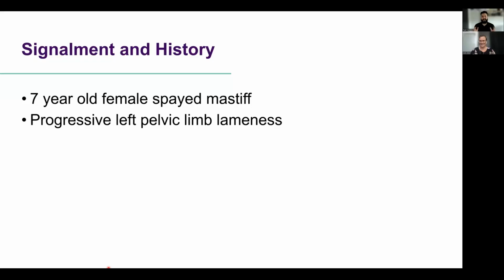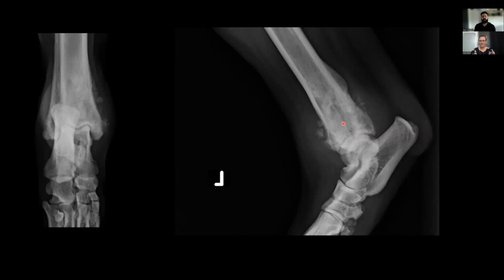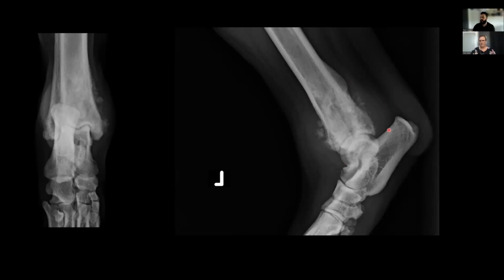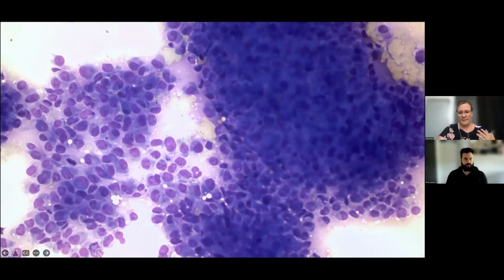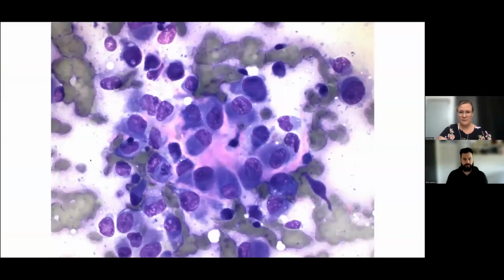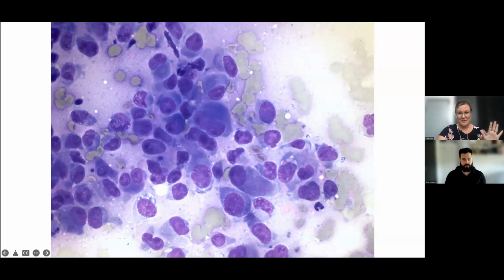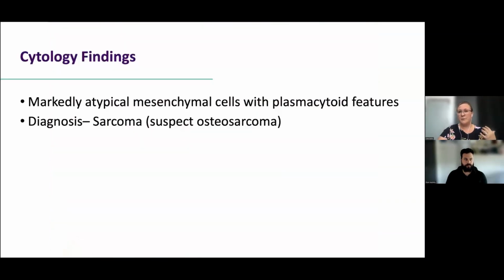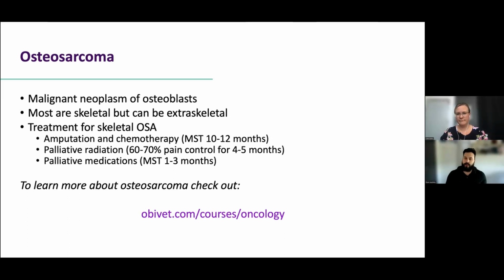Veterinary Rad Path Epsiode 2 Osteosarcoma